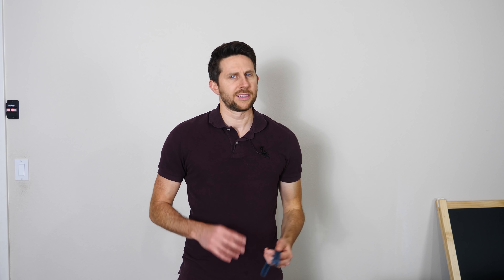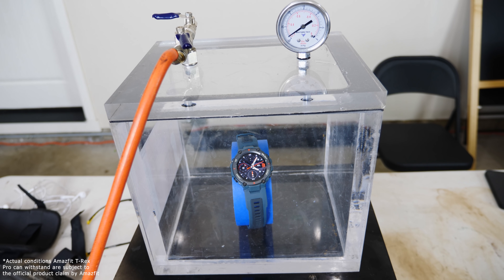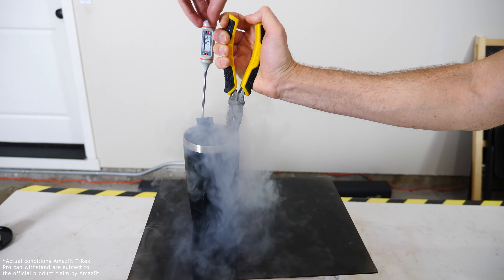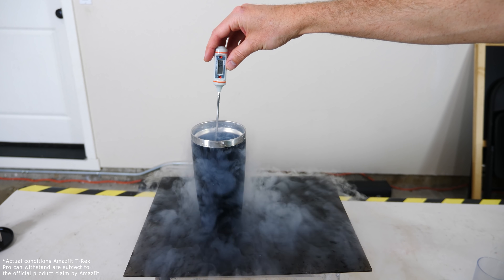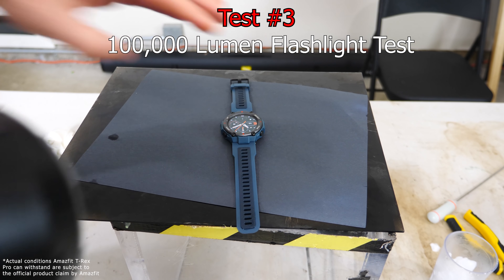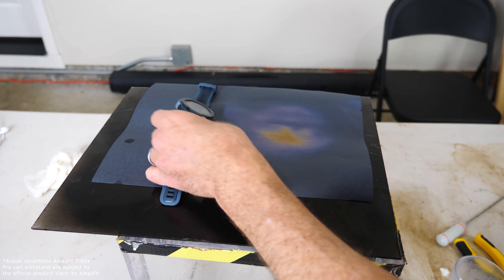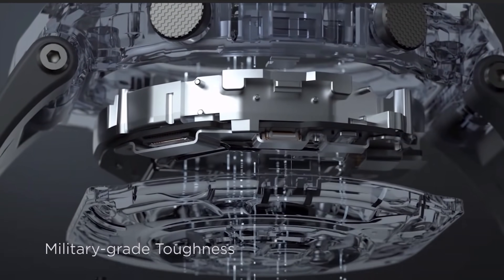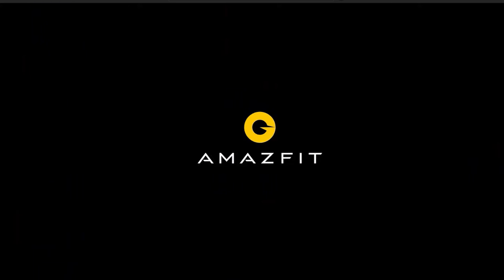How Strong Is The Toughest Smartwatch?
In this video I test out the Amazfit T-Rex Pro watch to see if it holds up under extreme conditions!